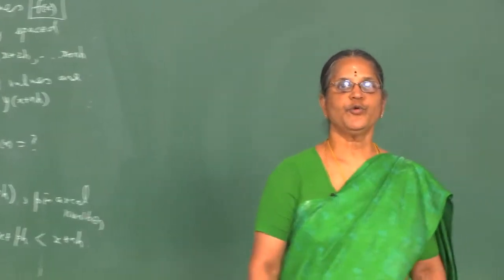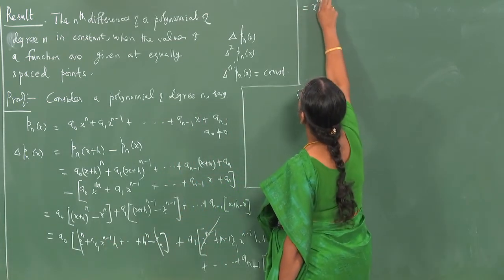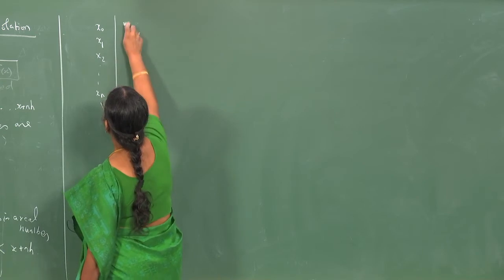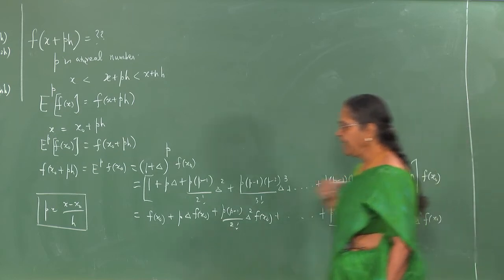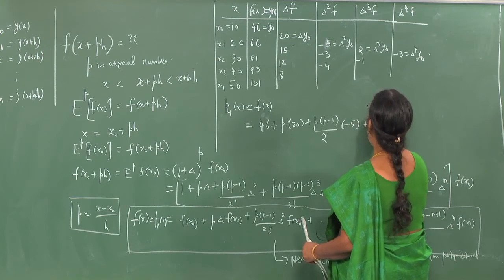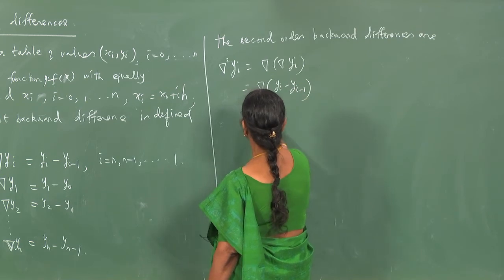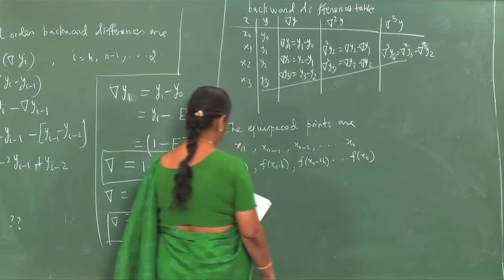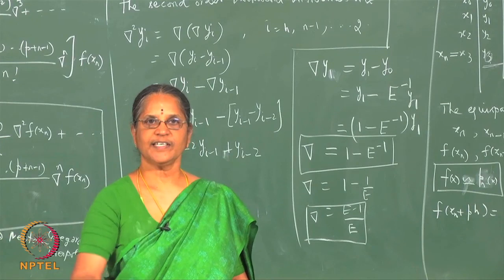lecture 4 Polynomial Interpolation - 3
Polynomial Interpolation - 3
IIT Madras